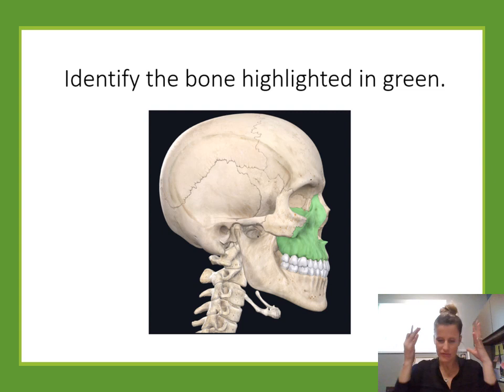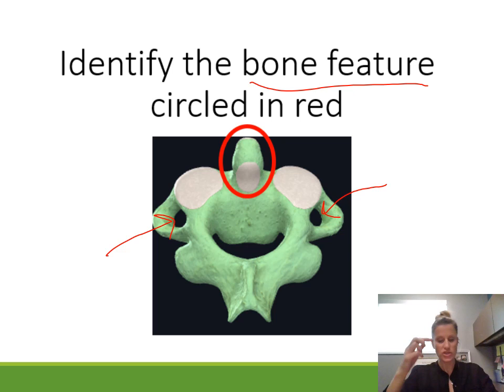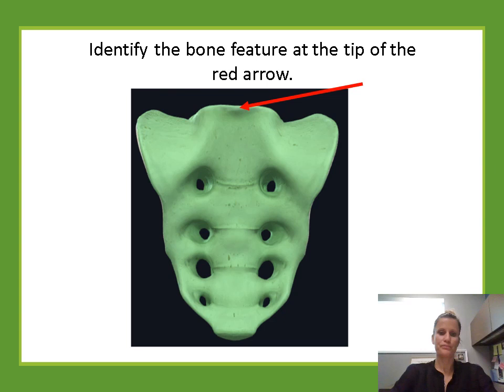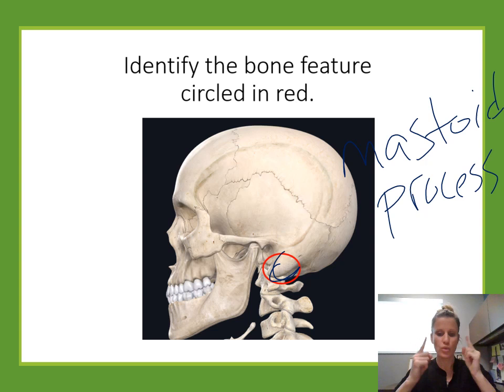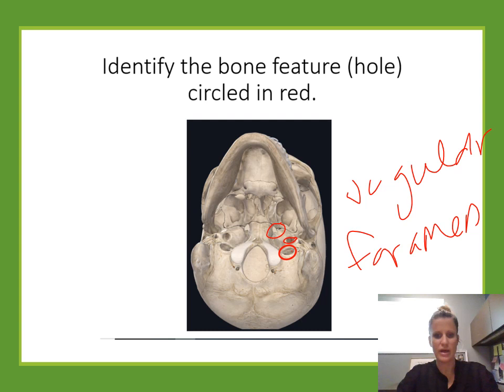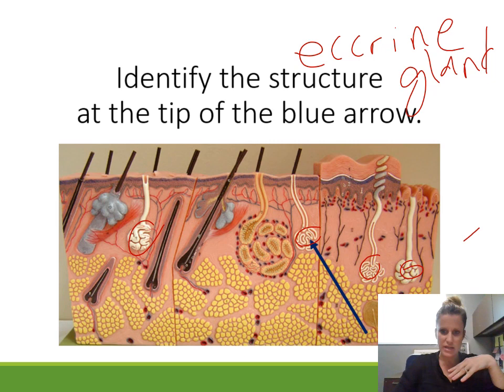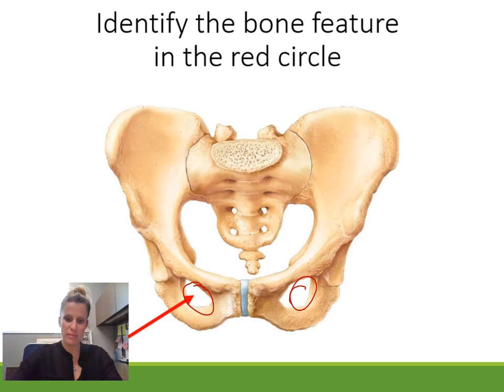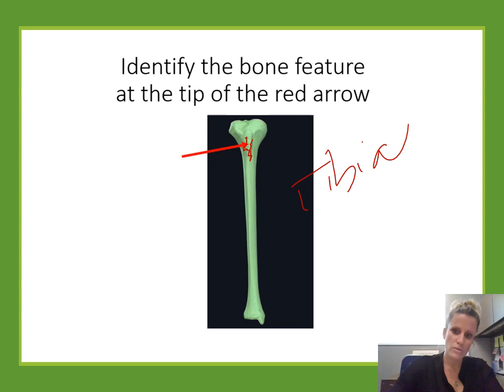API Practice Lab Exam: Skeletal & Integumentary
This is a practice lab exam that covers the skeletal system and the integumentary system.